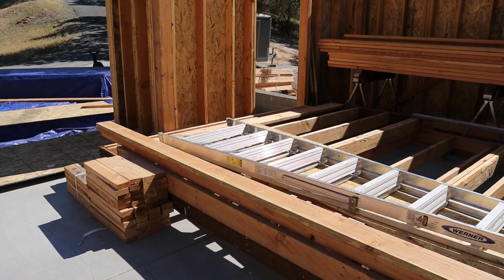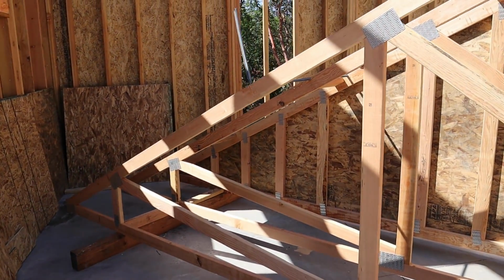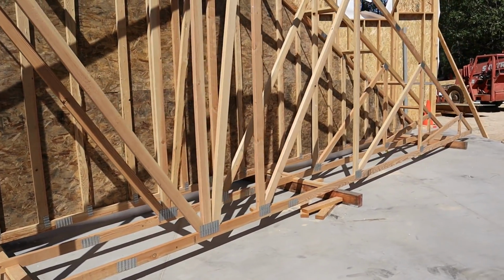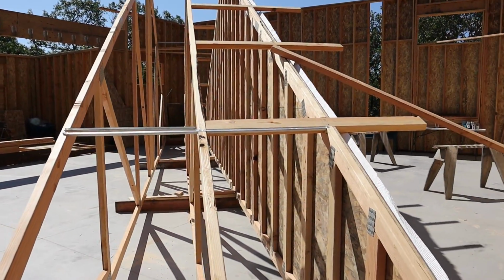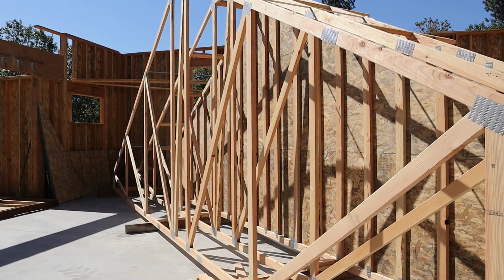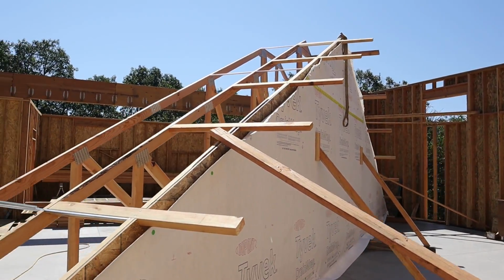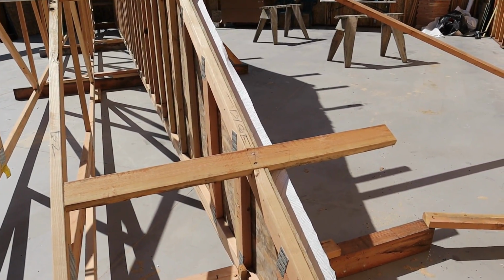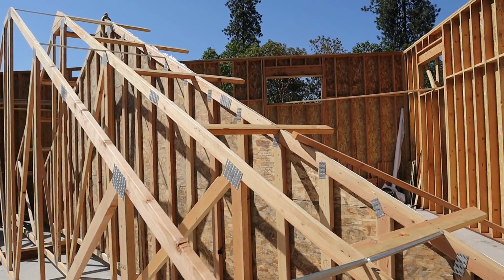Building Update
A little update\teaser of my building project.